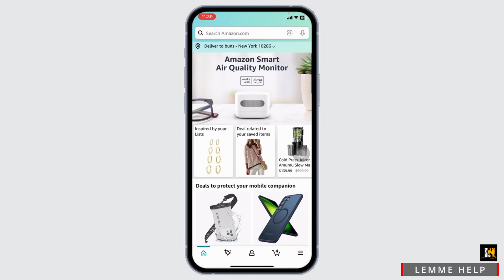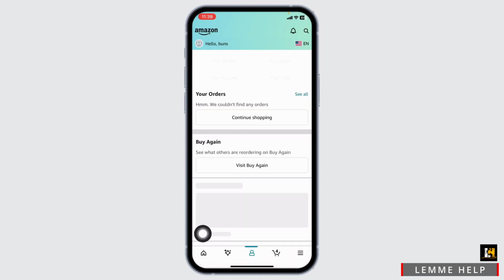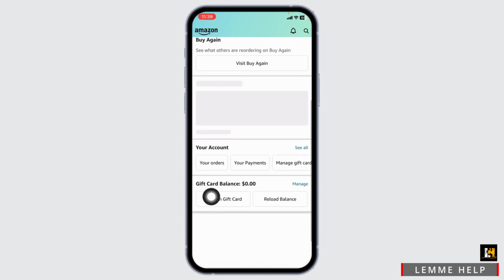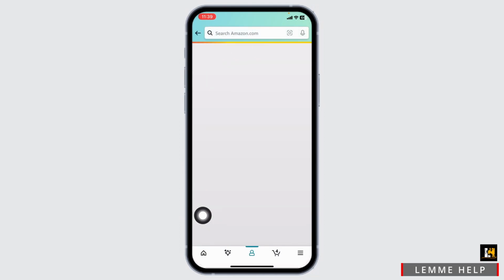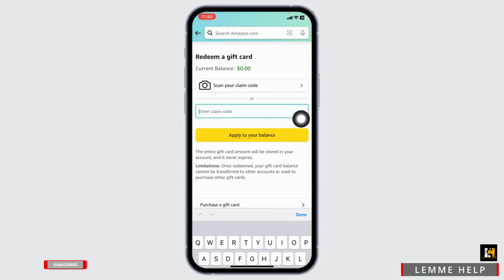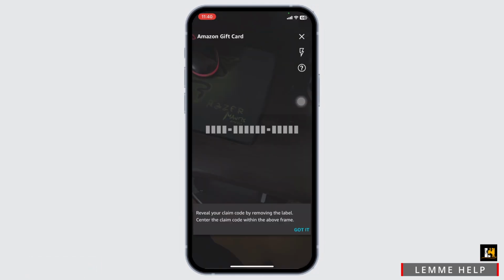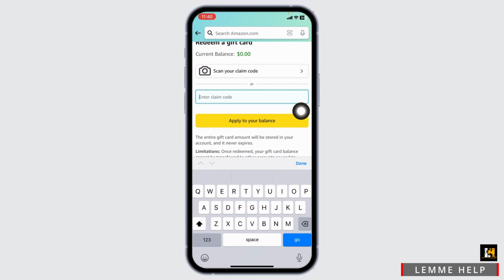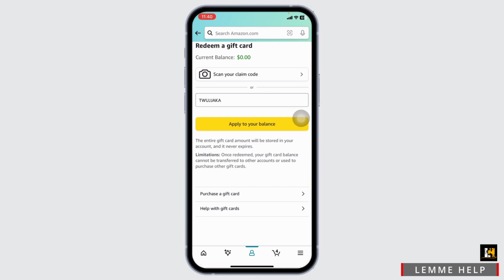How to Redeem Amazon Gift Card 2024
Ready to redeem your Amazon gift card? Follow this straightforward guide to learn how to do it easily and start using your gift card balance for purchases on Amazon.

In this tutorial:
0:00 - Introduction
0:05 - How to Redeem Amazon Gift Card

Discover the simple steps to redeem your Amazon gift card. This comprehensive tutorial ensures you can add your gift card balance to your Amazon account, allowing you to shop for a wide range of products conveniently.

Redeem your Amazon gift card and start shopping with your gift card balance by following this guide!